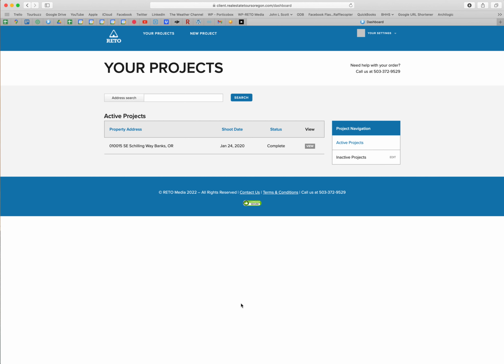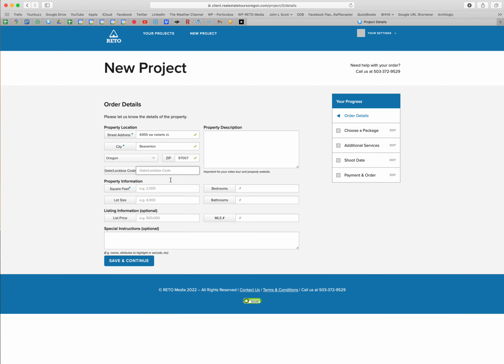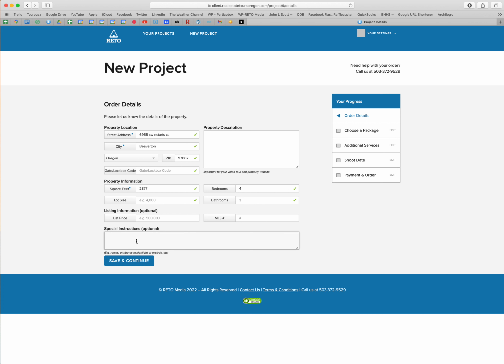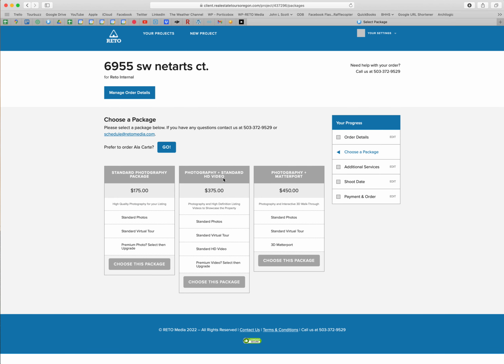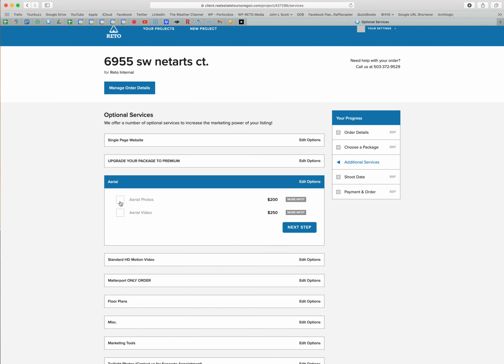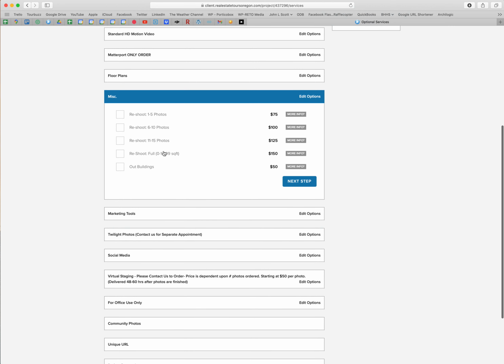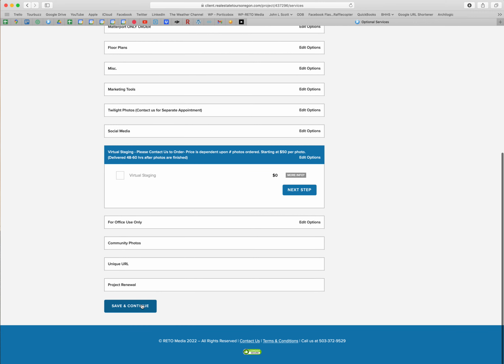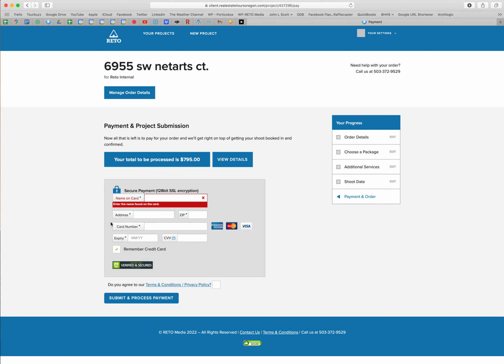RETO Tutorial - How to Schedule Through the Client Portal - Client Onboarding